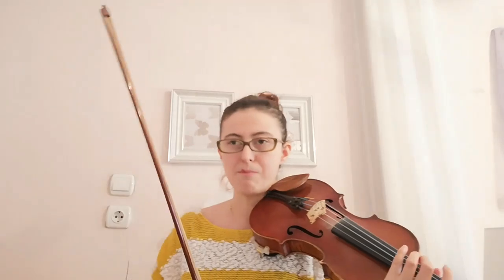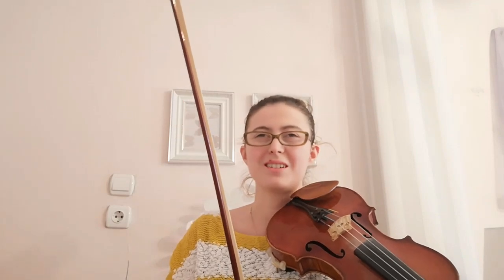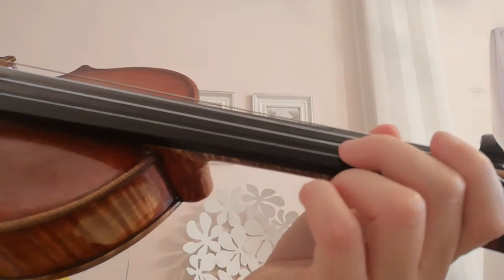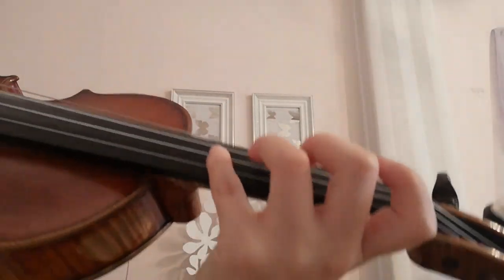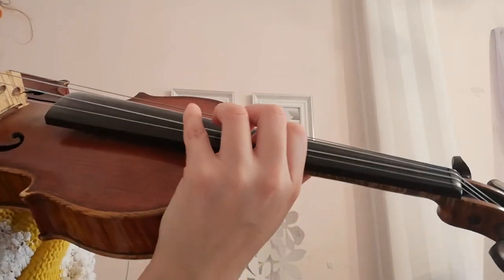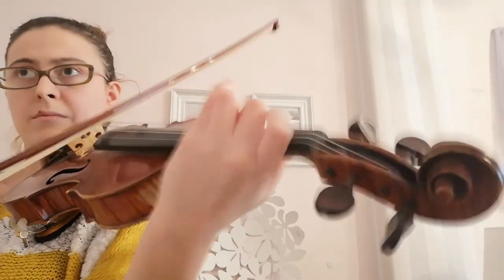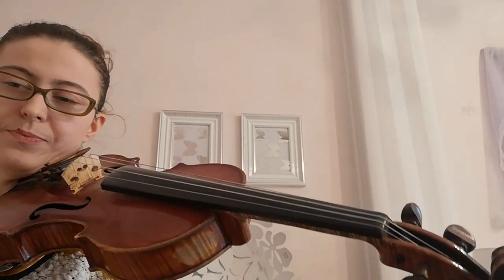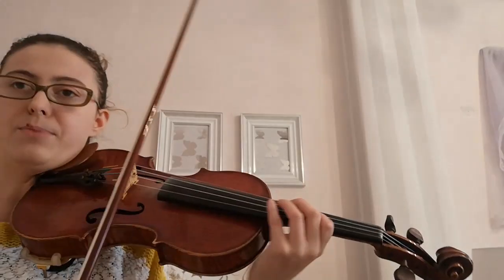Quarantine challenge//Practice with me - summer (Presto) by Vivaldi part 2 || Maria Dorri Violinist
Here is the second part of vivaldi presto and some tips how to practice.
🌹 click the 🔔 to not miss any new video